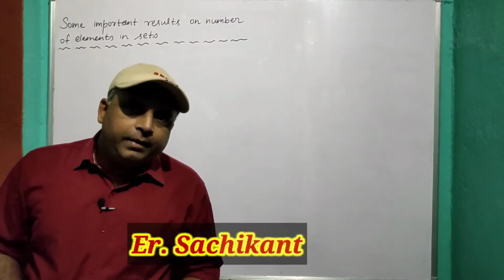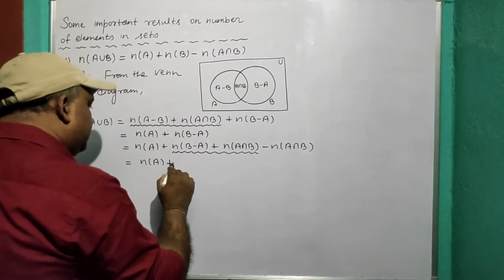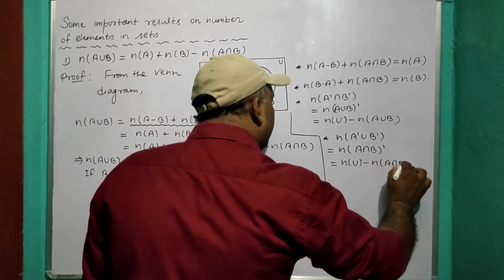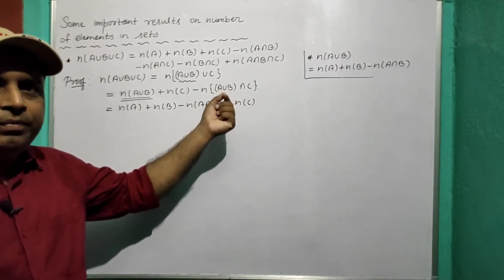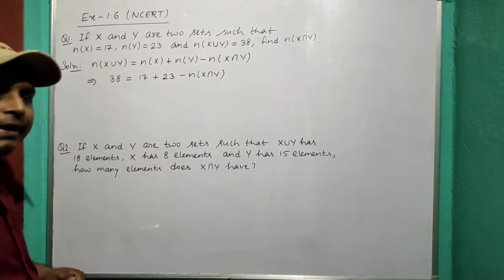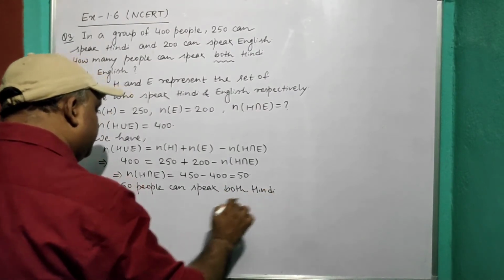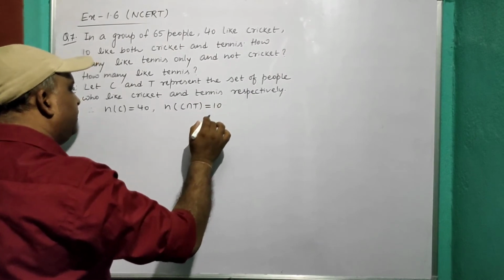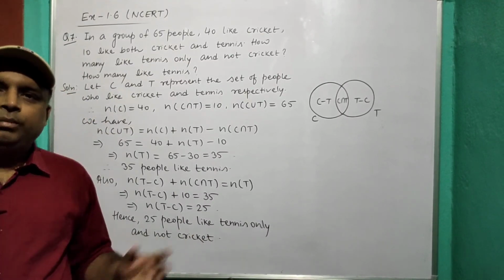Practical Problems on Union & Intersection of two Sets, Exercise 1.6 (Solved), Sets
In this video, I have proved the formula based on union and intersection of two sets. Exercise - 1.6 of Chapter 1 (Sets) has also been solved completely.